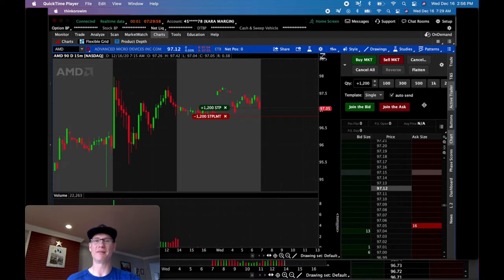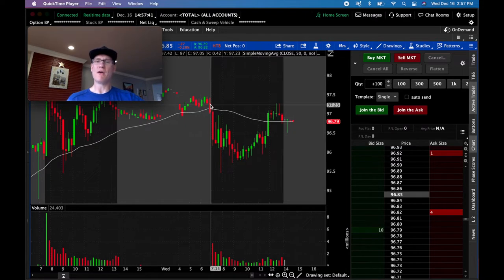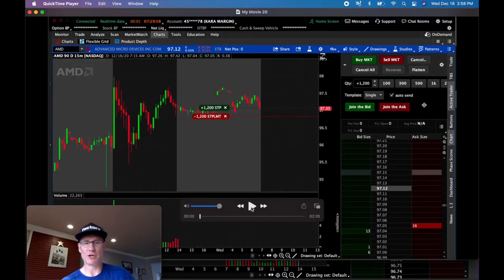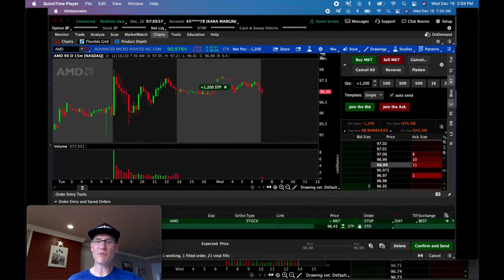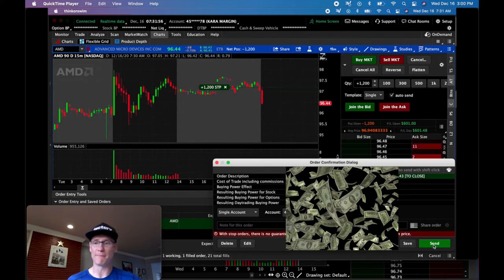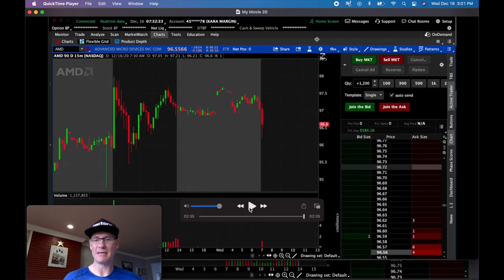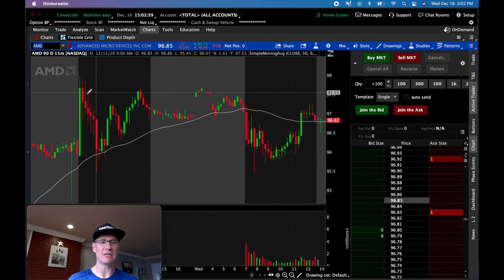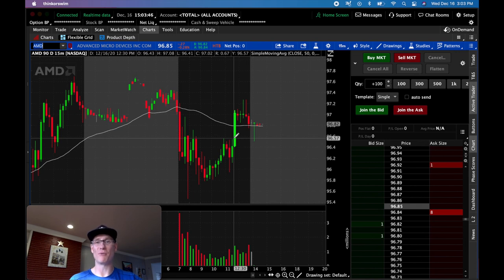✅ +$600 in 2 Minutes Day Trading AMD | TRADE #117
Today's day trading scalp was +$600 on AMD stock for trade #117!